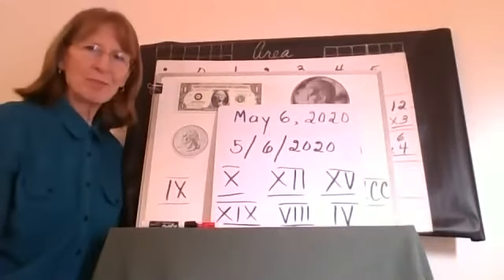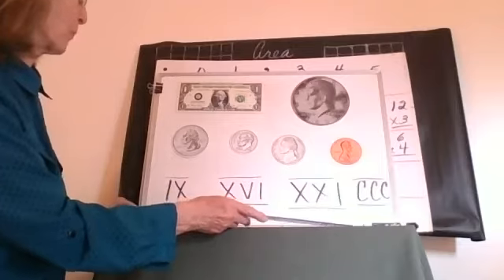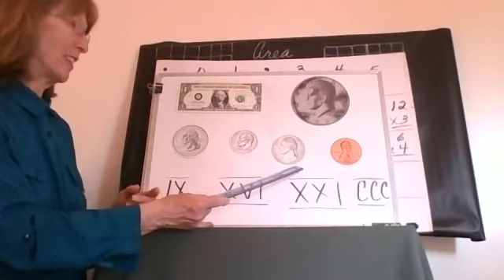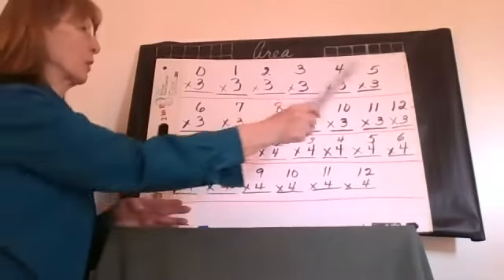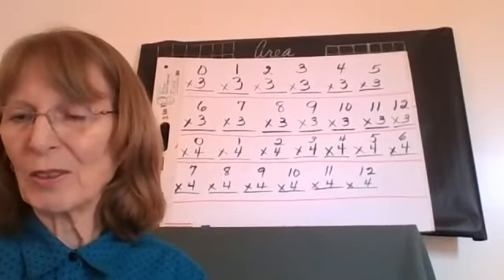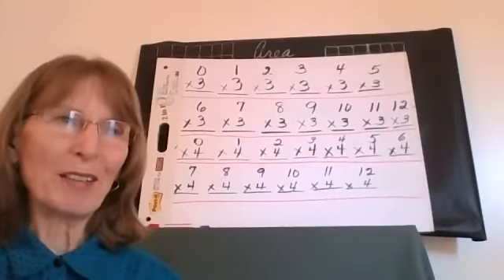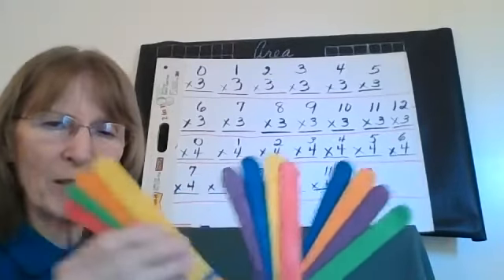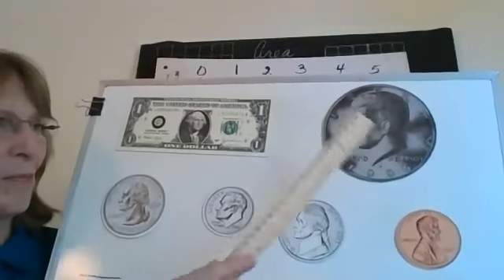Tues May5 Doyle2 Math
Review for Math Test 29